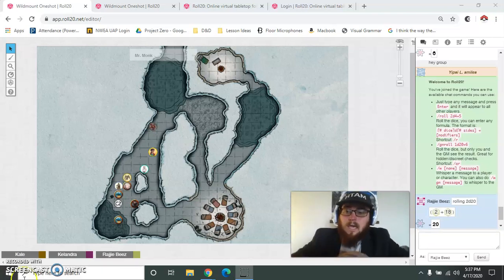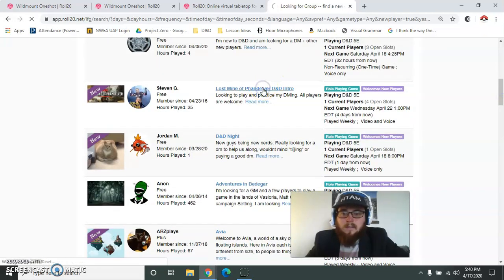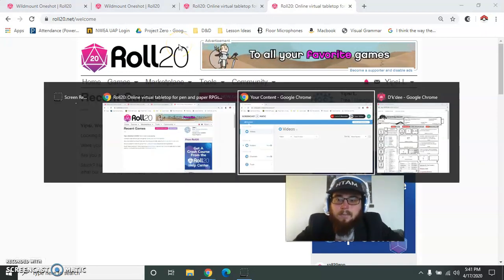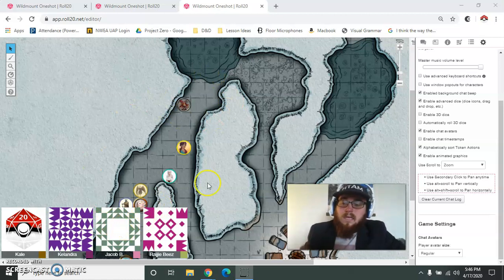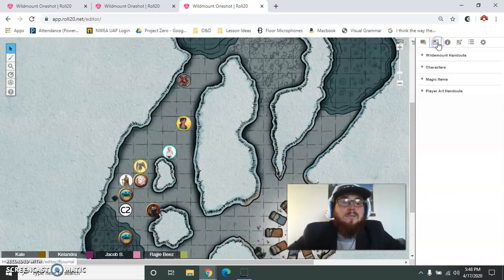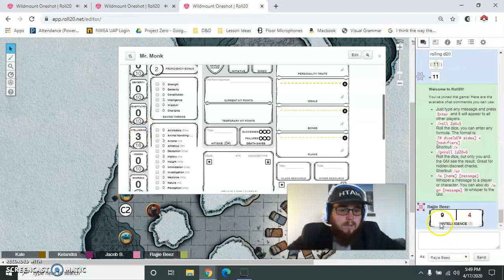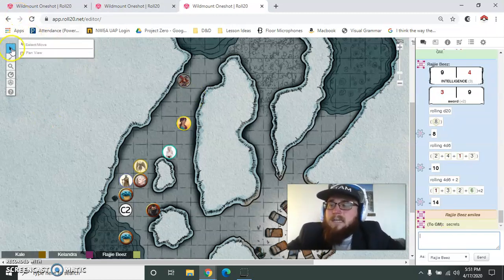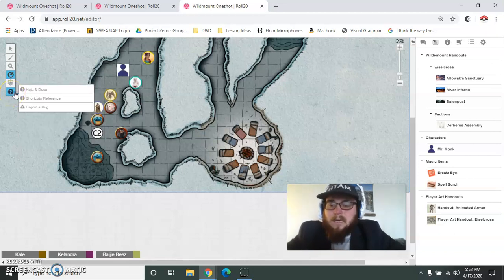Roll20: Player Basics for Online D&D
This video is meant to give you a quick overview of how to get started with Roll 20 and begin playing Dungeons & Dragons online. It goes over how to join an already existing game and the basics of the toolbars and menus of the Game Screen. I hope you found it helpful!